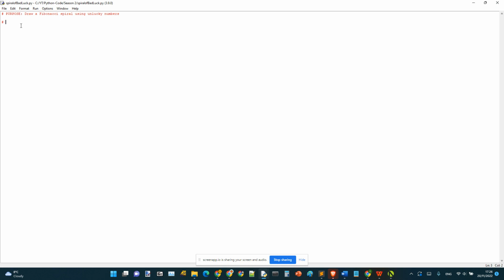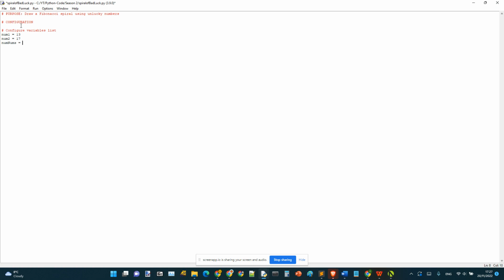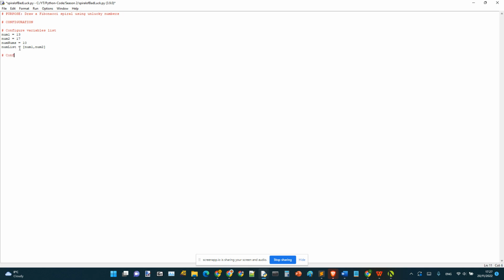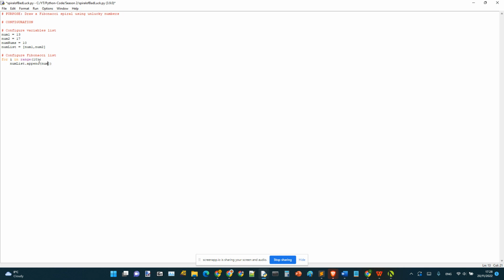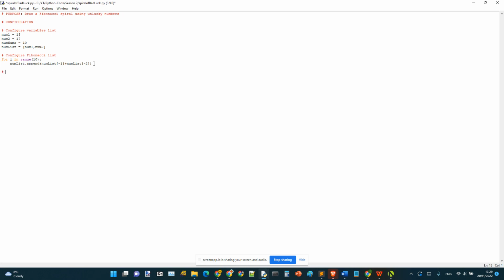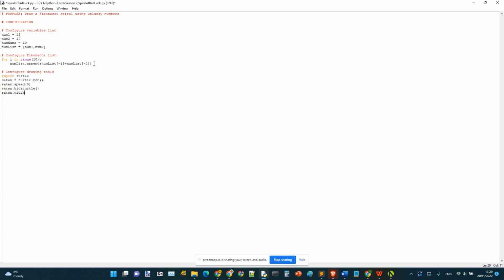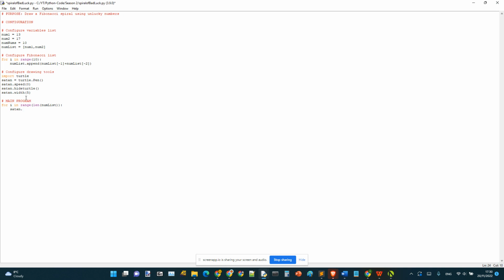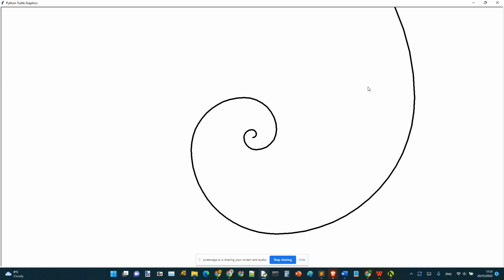Code the spiral of bad luck in less than 50 lines! Python Fun With Shapes S2 E3